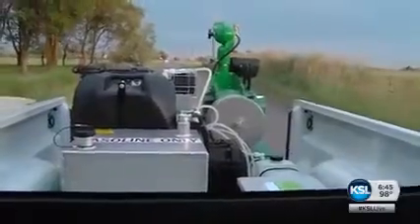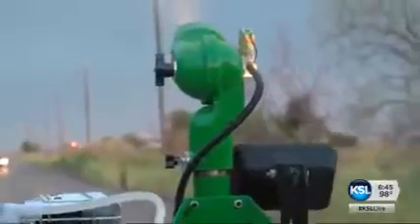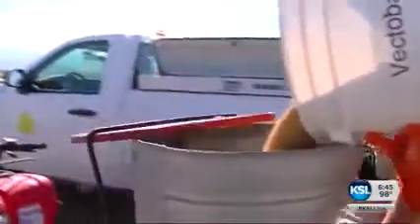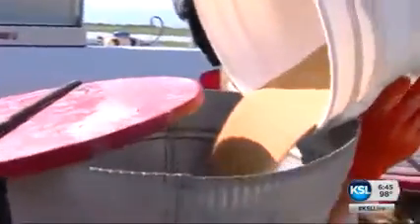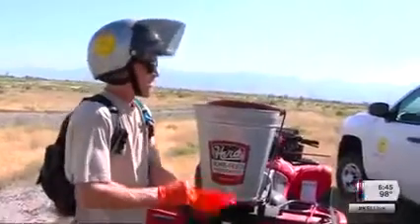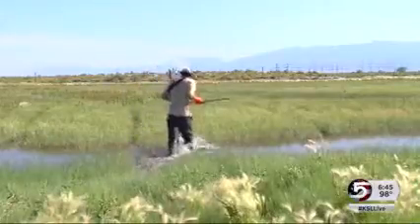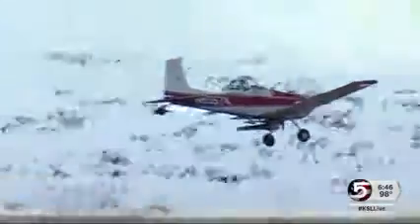USU Researchers Finding New Ways to Abate Pesky, Sometimes Dangerous Mosquitoes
USU researchers are in the process of finding new ways to fight mosquitoes, some of which are becoming resistant to current abatement methods.